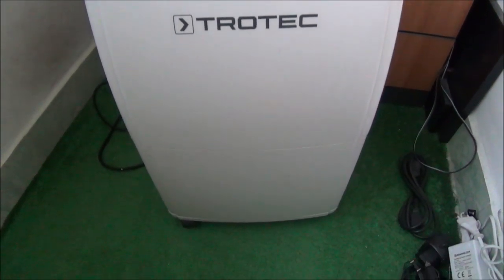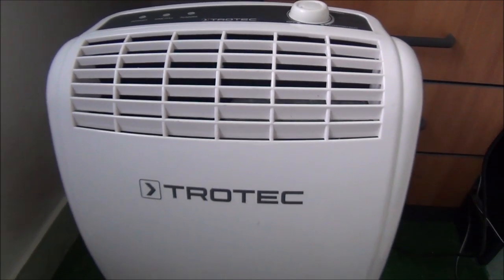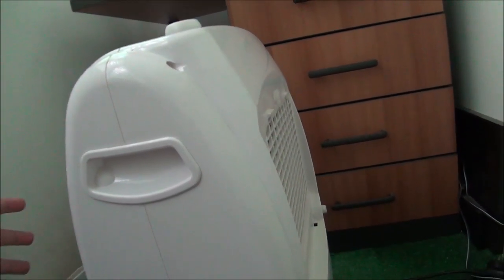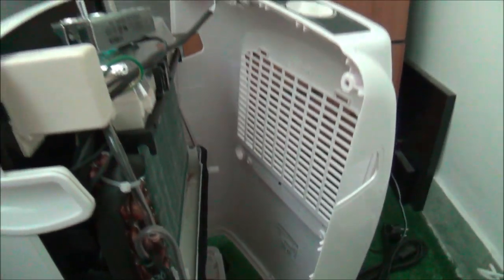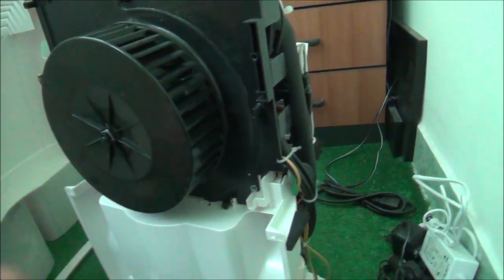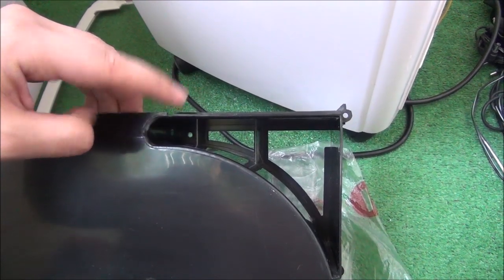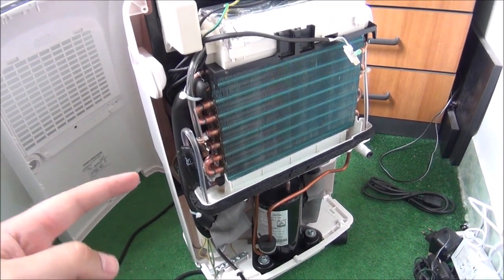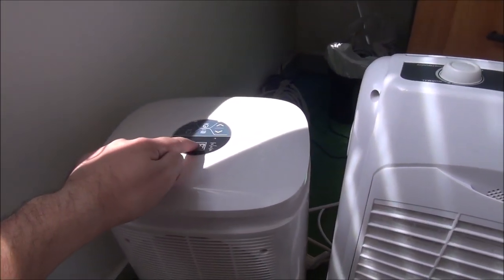💧 Trotec TTK 75 E dehumidifier teardown, cleaning and how it works 💧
Quite powerful unit and I really like it.